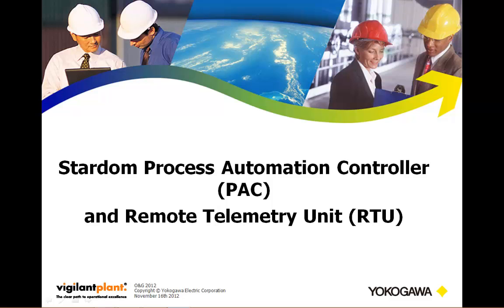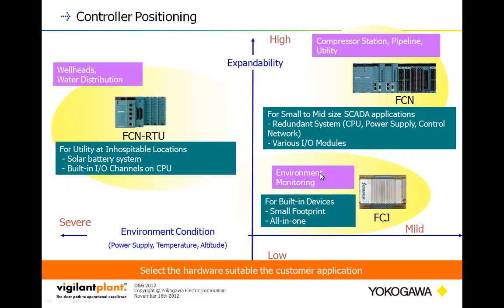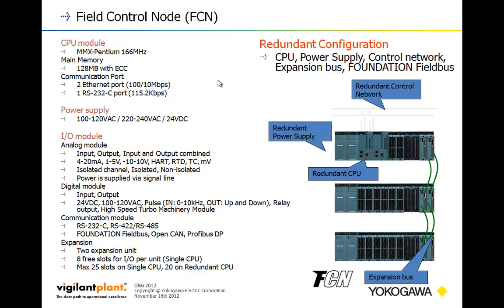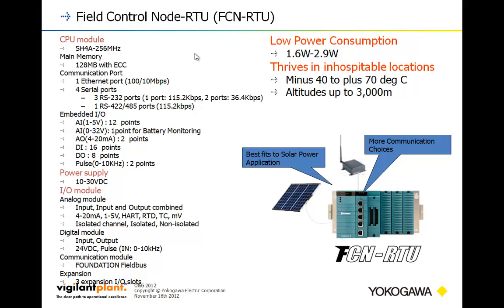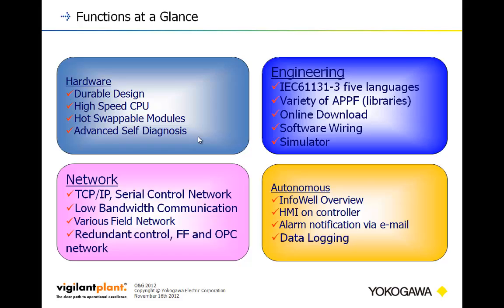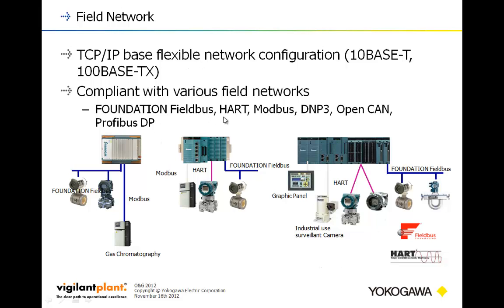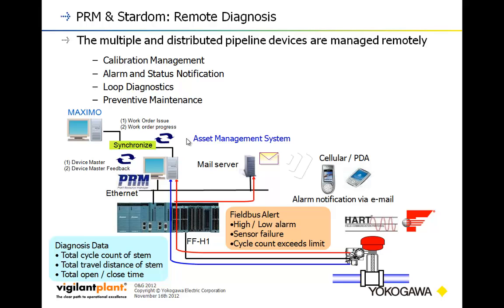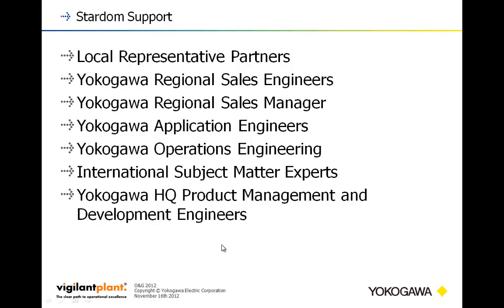Yokogawa Stardom Process Automation Controller (PAC) and Remote Telemetry Unit (RTU)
Yokogawa Control Instruments presents an overview of the Stardom PAC and RTU platform for process automation and control.  Stardom is a full featured control system featuring support for redundant power, CPUs, and communications as well as custom web pages, e-mail, data-logging, gas & oil flow computing, FTP, and custom apps.  Stardom has a RTU configuration that features low power consumption, built-in I/O, high density I/O modules, remote I/O, Class I Div II, -40C to 70C operating temperature, and many communication options (serial, Ethernet, CANopen, Profibus DP, HART, Foundation Fieldbus, Modbus, and DNP 3).  Stardom also has specialty I/O modules for turbo machinery and high-speed rotating equipment making it suitable for compressor stations.